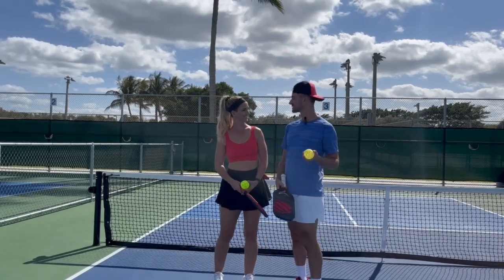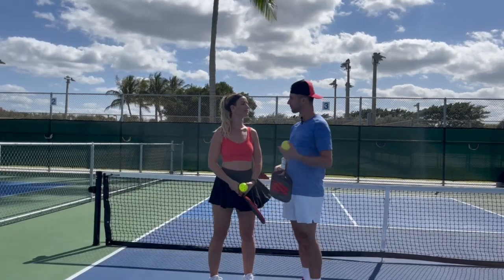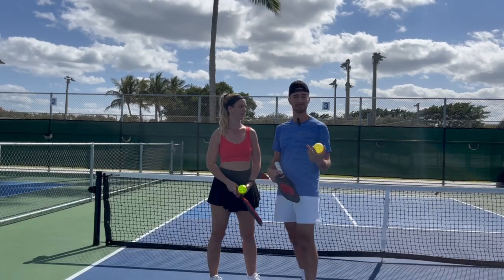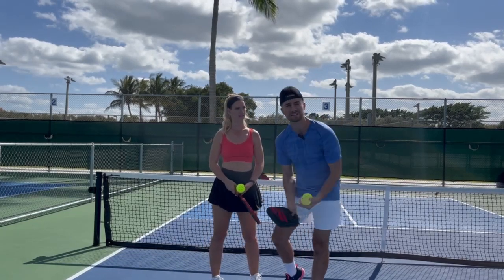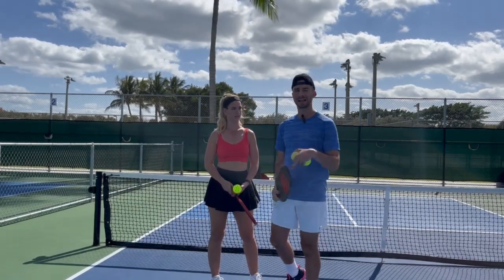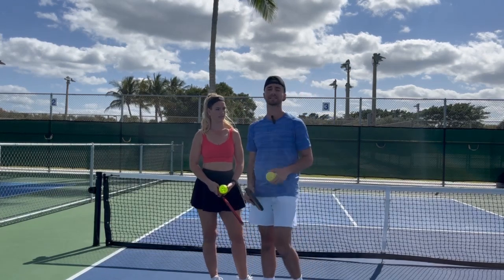How To HIt A Backhand Roll: Pickleball Lesson